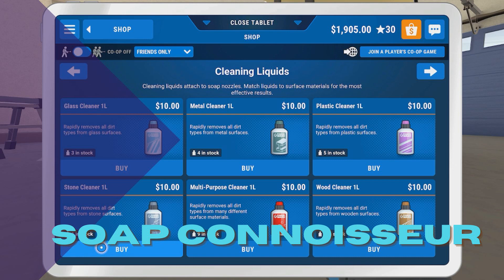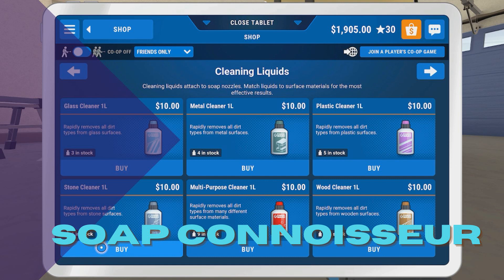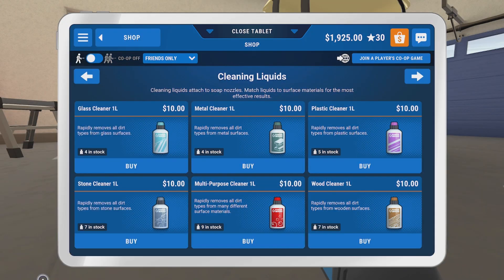Soap Connoisseur Achievement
Interested in Investing in stocks:

ROBINHOOD (Get 1 Free Stock When You Sign Up)

Film Editor: Movavi Suite 21
                    CapCut
Capture Card: Elgato HD 60
Tablet: Samsung Galaxy Tab s7
Soundboard: Maonocaster Lite